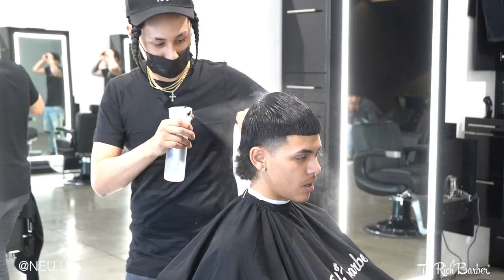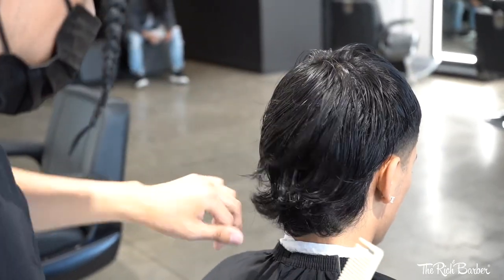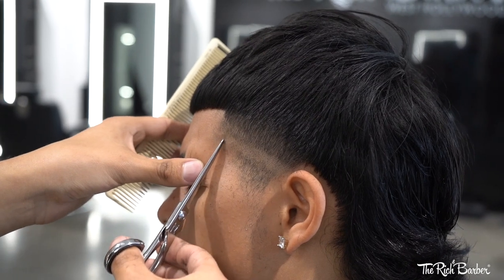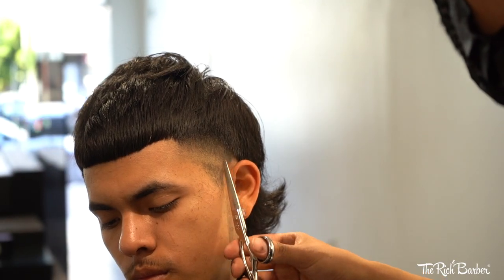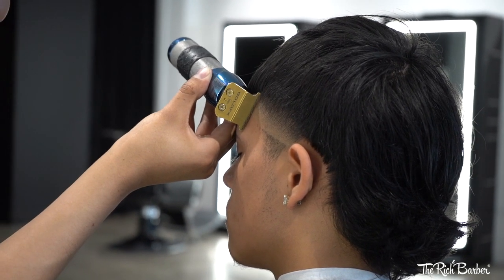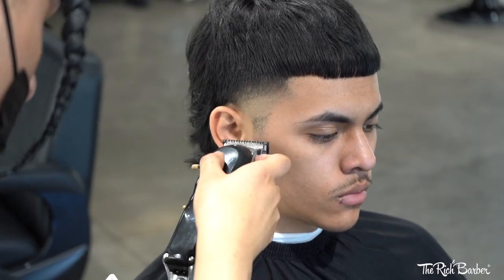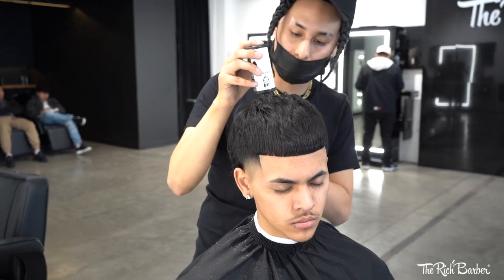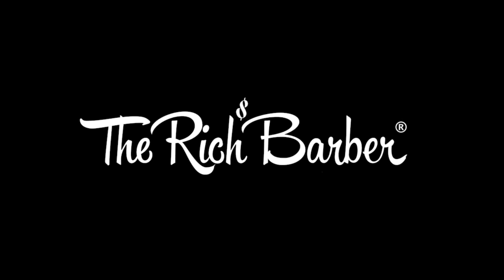🔥HIGH TAPER MULLET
Neu is located at The Rich Barber Hair Studio Sacramento. To book with him use this link:

Follow Neu on Instagram: @Neu.LV
Credits:
Creative Artwork: Alicia Sobkowiak